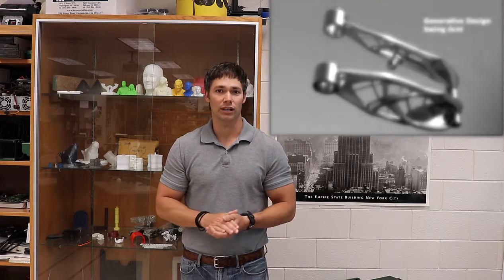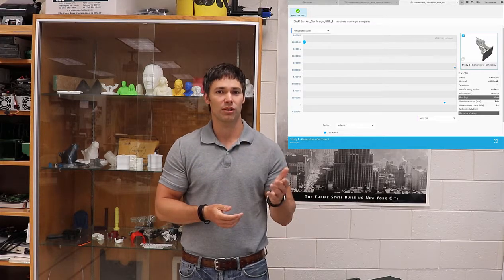0123 - The Additive Guru, Generative Design and Lightweighting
Eric Wooldridge of TAG, discusses the concepts of Generative Design and Lightweighting.  Both terms are growing in significance within the advanced manufacturing industries such as automotive and aerospace.